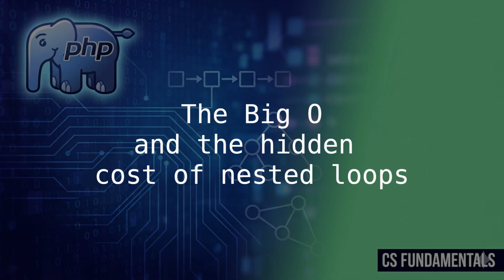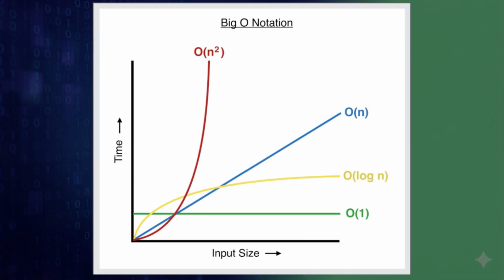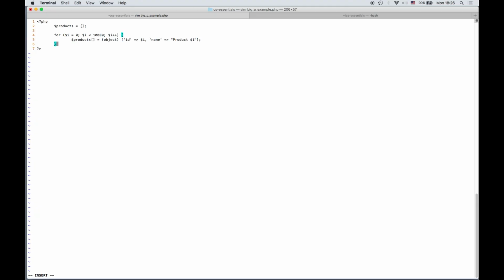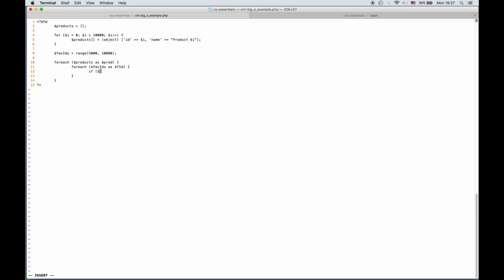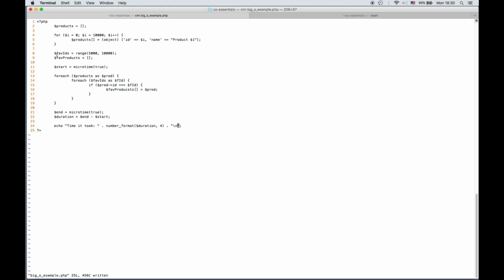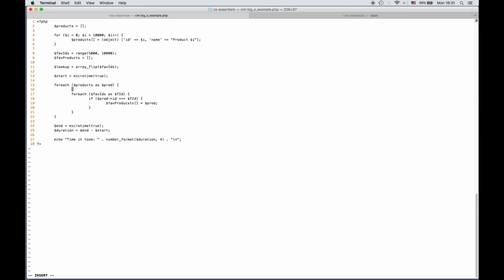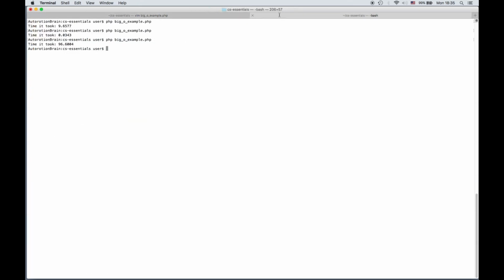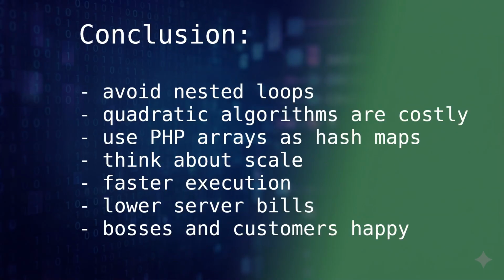CS Fundamentals for PHP Devs: Mastering Big O and Performance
Is your PHP application slowing down as your database grows? In this video, we dive into the "Hidden Cost" of nested loops and why understanding Big O notation is the secret to writing professional, scalable PHP code.

We’ll look at why a simple foreach inside another loop can turn 1,000 items into 1,000,000 operations, leading to those dreaded server timeouts. I'll show you a real-world refactor using Hash Maps (PHP Arrays) that is 1,000x faster!

00:00 Introduction
00:16 What is Big O? (The "Ordnung" of code)
00:51 The Big O Notation Graph
01:35 Development versus production
02:04 Coding example
10:31 Simple solution - use arrays
10:56 What to consider
11:25 Conclusion
12:02 Thank you for watching